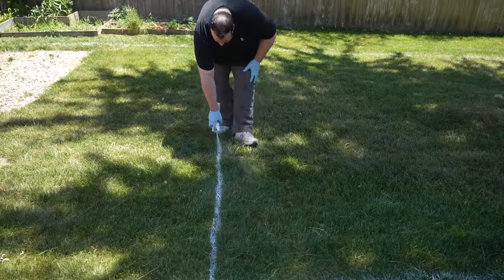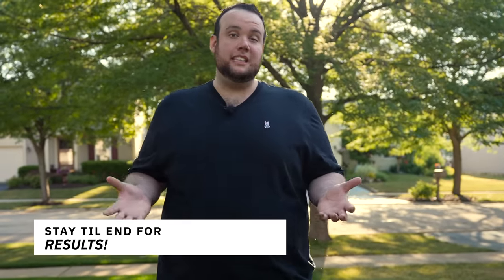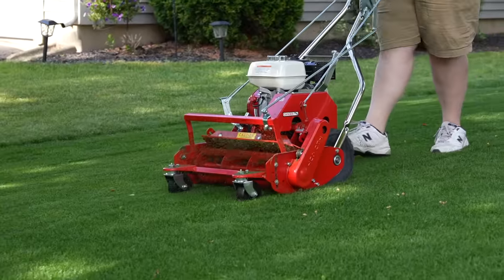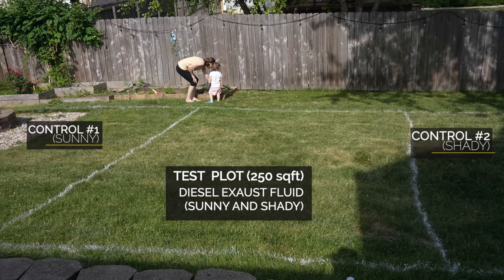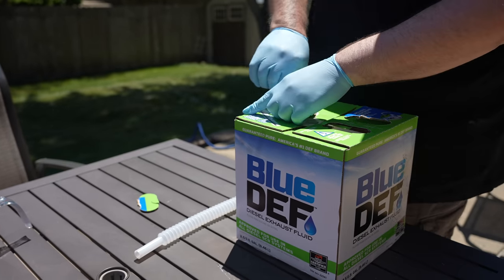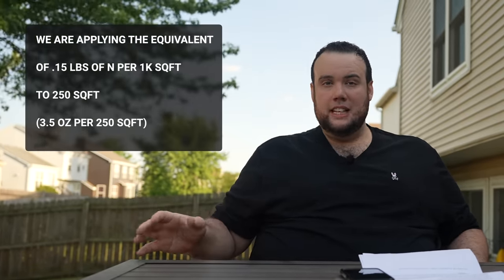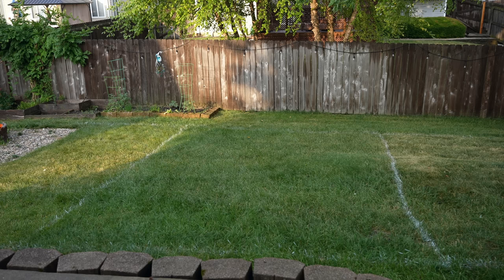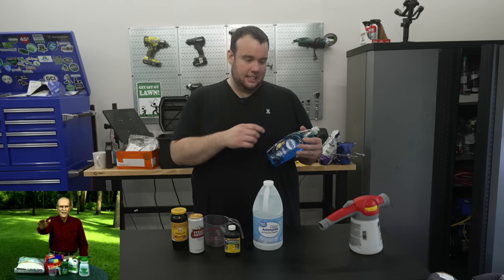I Tested the World’s CHEAPEST Liquid Fertilizer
In this video, we will show you the BEST kept Secret in Lawn Care and it ONLY costs $6 per gallon!

We will be applying a rather unusual product to our lawn today called Diesel Exhaust Fluid. Not many people know that Diesel Exhaust Fluid can be used as a lawn fertilizer as it only contains 2 simple ingredients: Urea and Water.

Urea is the main source of nitrogen in diesel exhaust fluid and it is found in nearly every liquid and granular fertilizer on the market. Nitrogen is the single most important nutrient to add to a lawn. Nitrogen allows grass to grow new green foliage which is then used by the plant to photosynthesize, generating energy for sustained root growth and disease prevention. Urea contains 46% Nitrogen and is a very concentrated form of Nitrogen making diesel exhaust fluid a very effective source of nitrogen.

Application Rates (Mixed with 1 gallon of water per 1k sqft):

Low Rate (0.10 lbs of N) :   9.5 oz

Medium Rate (0.15 lbs of N):   14.25 oz

High Rate (0.20 lbs of N):   19 oz

*BE SURE TO MIX WITH 1 GALLON OF WATER PER 1K SQFT AND WATER IN AFTER APPLICATION

Timestamps:
Intro: 0:00
Best Kept Secret in Lawn Care: 0:35
What is Diesel Exhaust Fluid?: 01:02
Fertilizer Test: 01:45
Application Rates: 02:49
RESULTS: 03:47